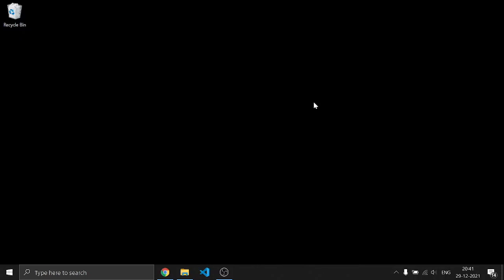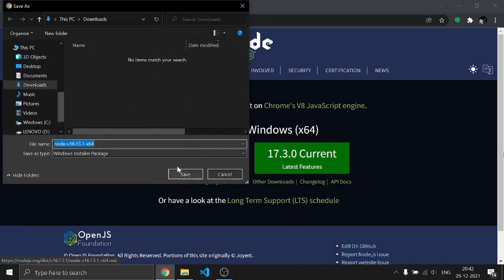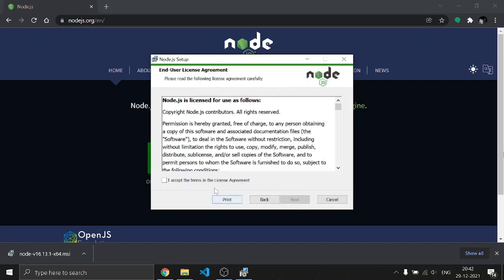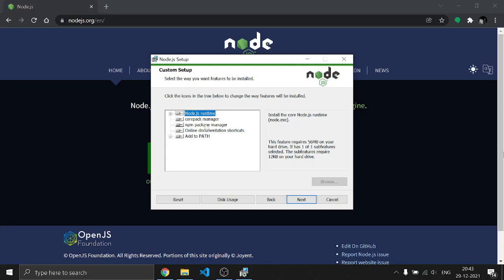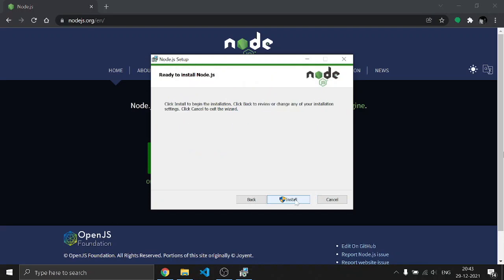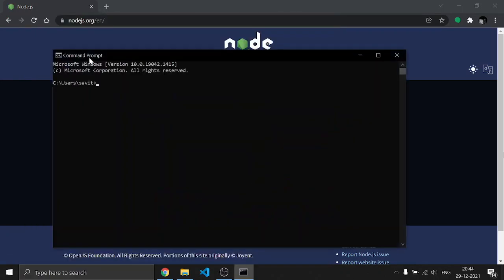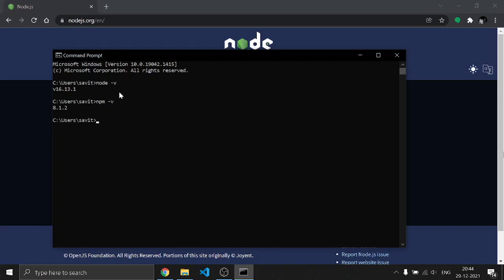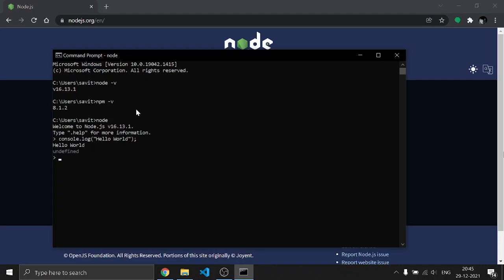How to Download Node Js 16.13.1 | Windows 10 | 2021